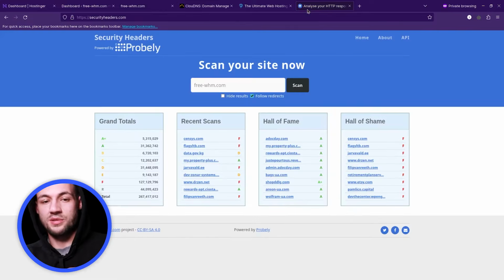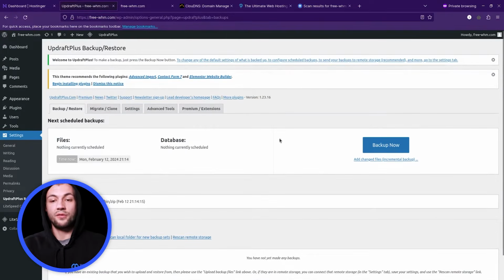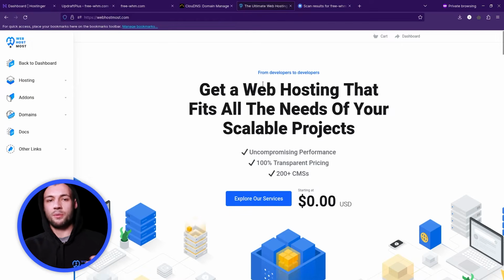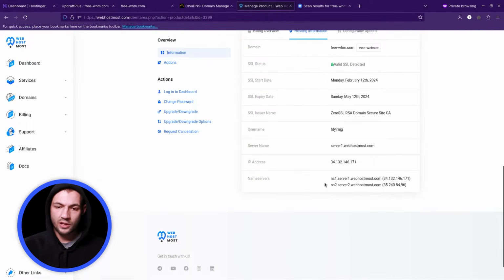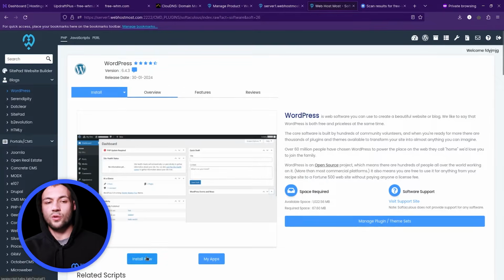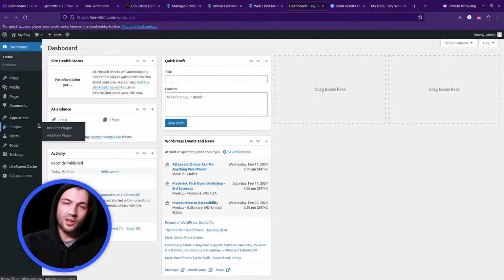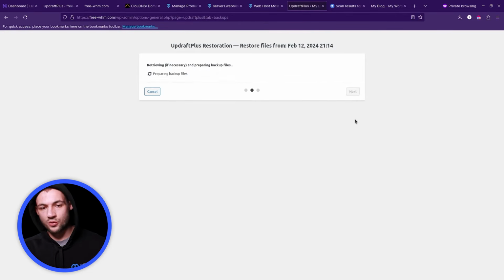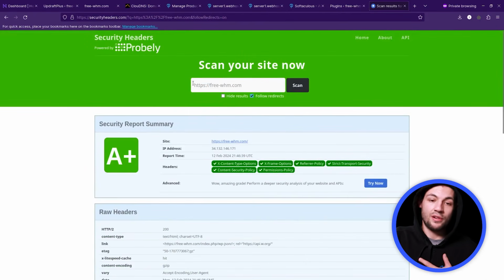EASY WordPress Website Migration!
In this video, you can learn how to migrate your wordpress website from one webhosting (Hostinger, in this example) to WebHostMost Web Hosting.

Start creating web projects using NodeJs, Python (Django), and other popular CMS platforms such as WordPress, or host your custom web projects without problems with webhostmost

Timestamps:
00:00 - Fundamentals
01:22 - Testing User's Website Security Headers on Hostinger
01:50 - Installing Backup Plugin (Updraft) On Current Website
02:05 - Backing Up The WordPress Website
02:55 - Assigning Name Servers (NS) to Web Host Most
04:01 - Installing Fresh WordPress On Web Host Most
05:10 - Installing Backup Plugin (Updraft) on the New WP Installation
05:30 - Uploading Backup Files To Fresh WP Installation
06:35 - Re-testing User's Website Security Headers With Web Host Most